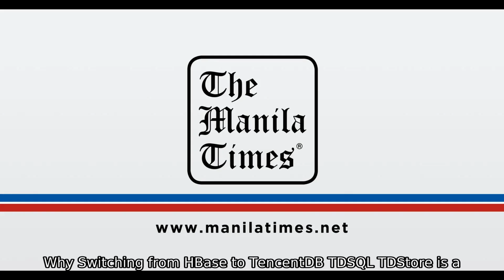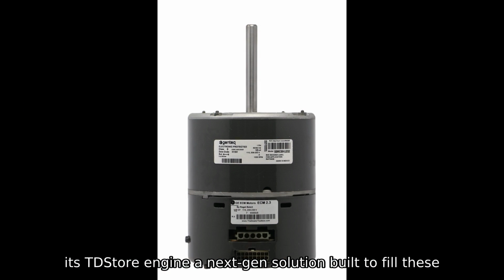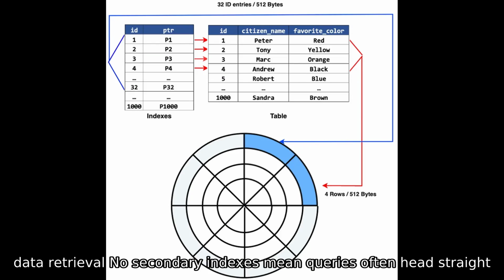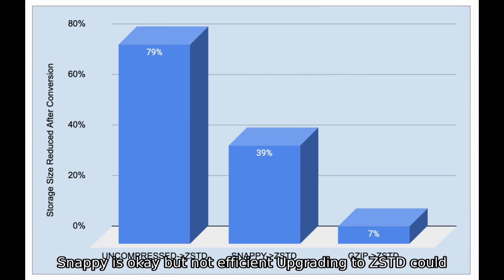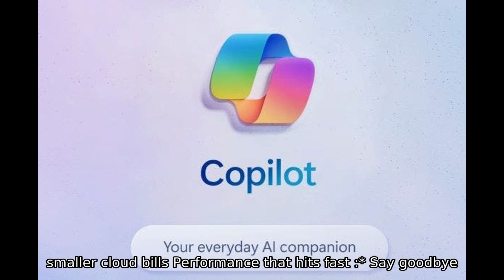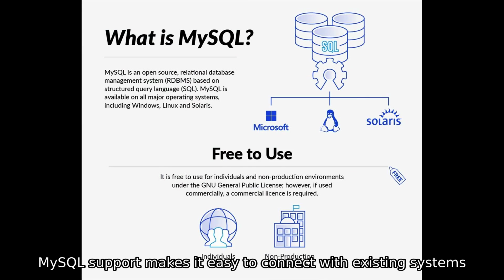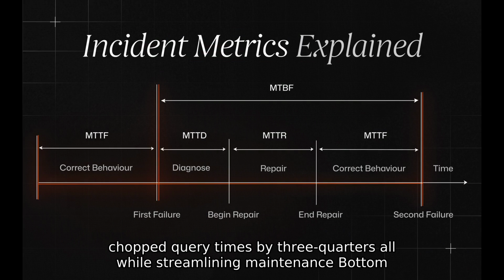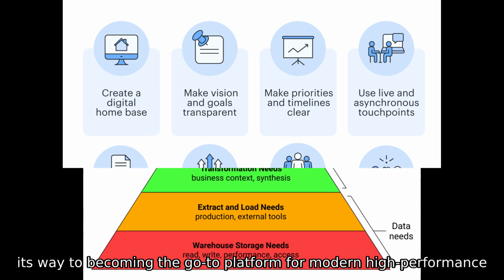Why Switching from HBase to TencentDB TDSQL TDStore is a Game Changer for Big Data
Are you still relying on HBase for your big data needs? Discover why switching to TencentDB TDSQL with TDStore could be your next big data win! In this video, we explore the limitations of HBase, including operational headaches, slow data retrieval, and costly disaster recovery. Learn how TDSQL's TDStore engine offers significant cost savings, improved performance, better data governance, and ease of operations. With real-world success stories and a cloud-native architecture, TDSQL is redefining enterprise data management. Don't miss out on this essential upgrade for managing large-scale historical data!